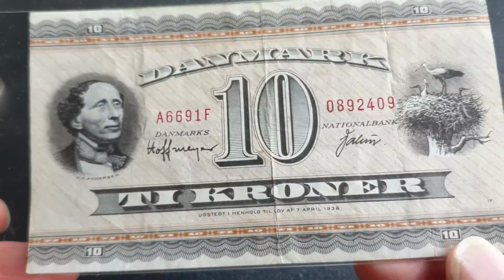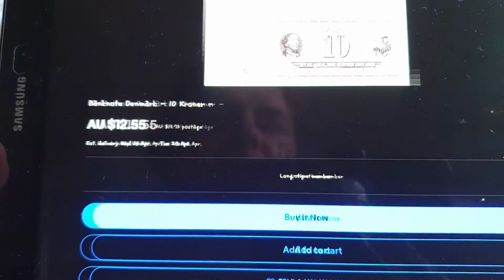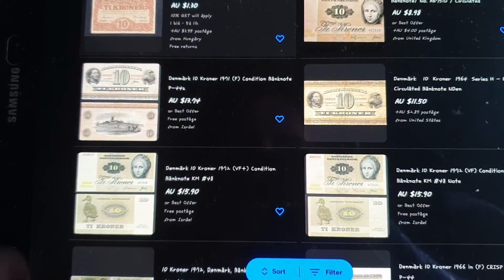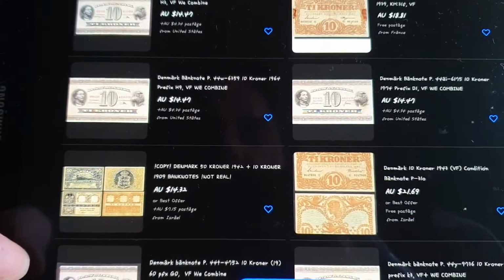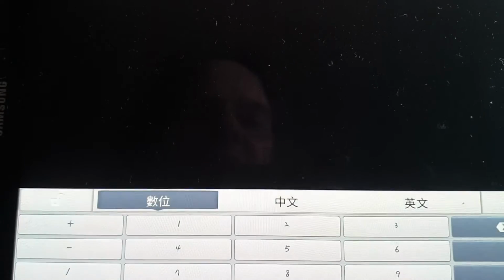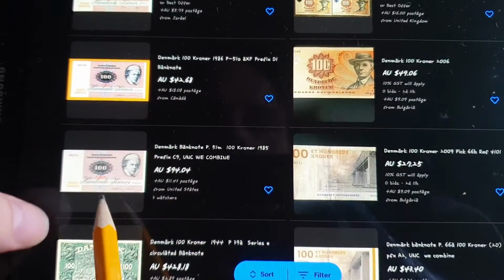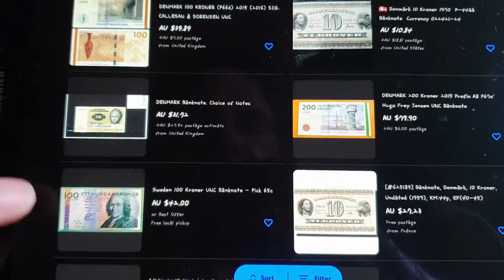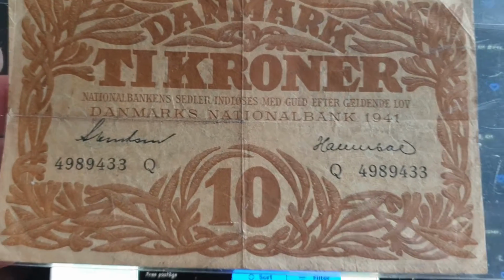Denmarks Nice Banknotes